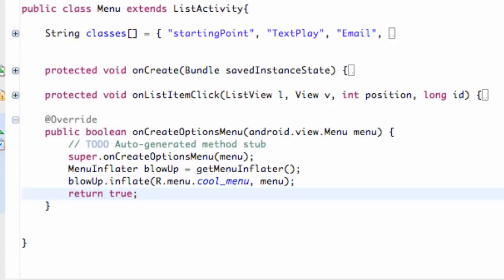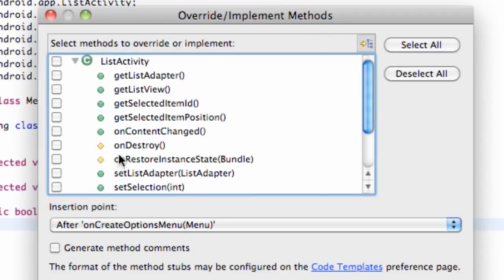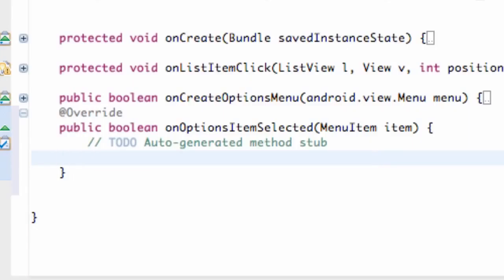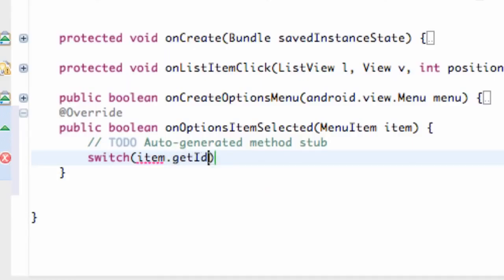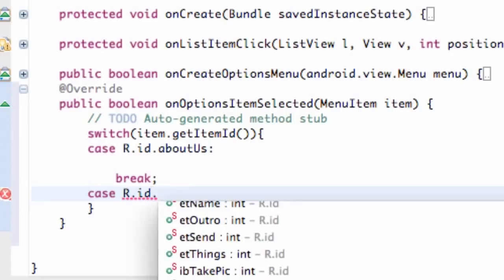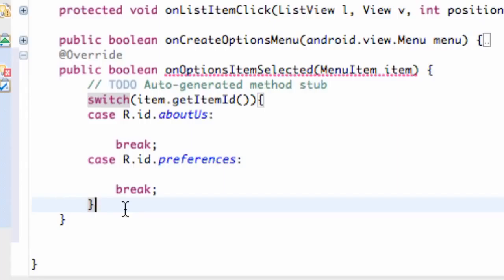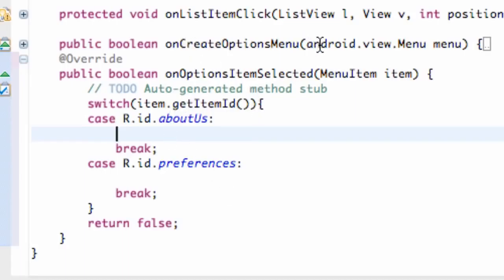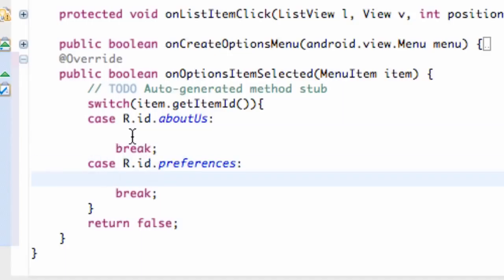52 Making MenuItems do something